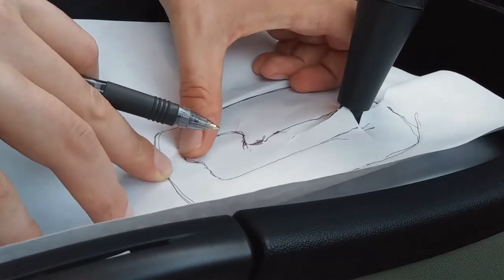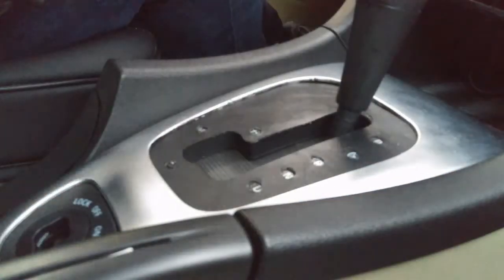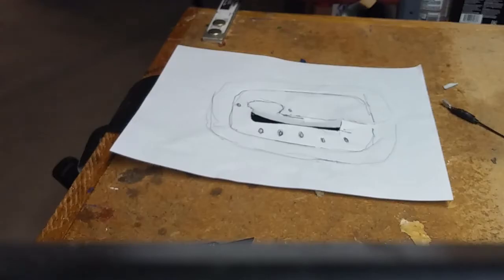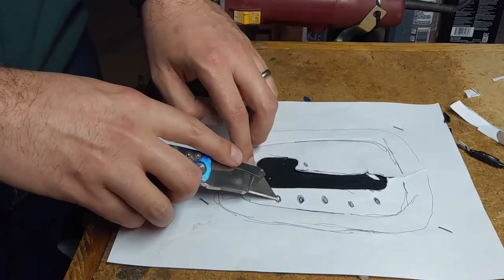Saab Interior Upgrades - Shifter Cover Fix for 2004 Saab 9-3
Most Saabs have painted interior plastics that chip and look poorly over time. The shifter cover on the automatic transmission on most older 9-3 sport sedans is a common culprit. In this video, I show you how to "repair" the shift cover on a Saab 9-3, while giving it a little upgrade (at least it looks better than peeling, bubbling paint).